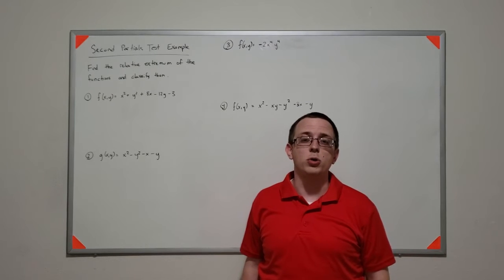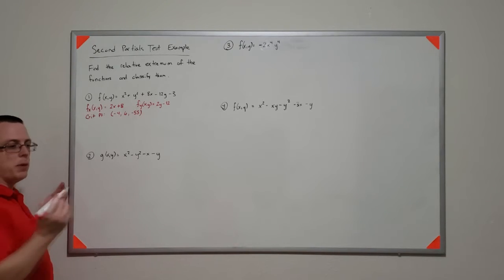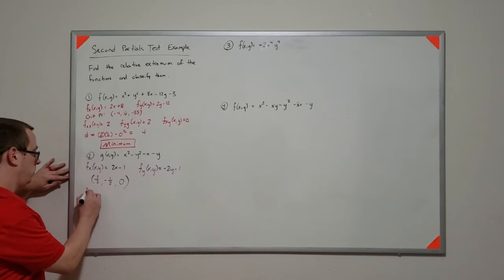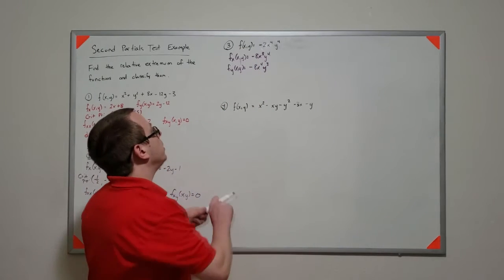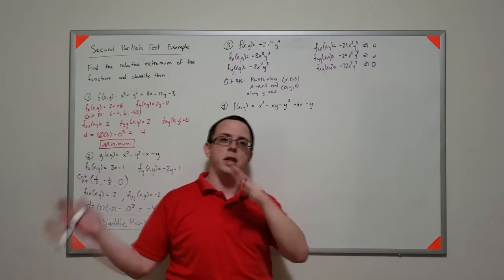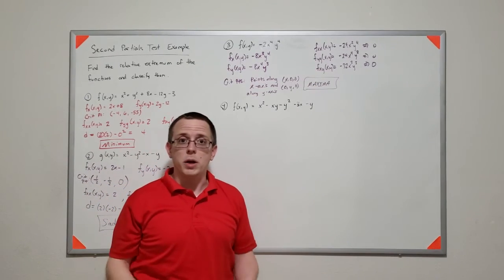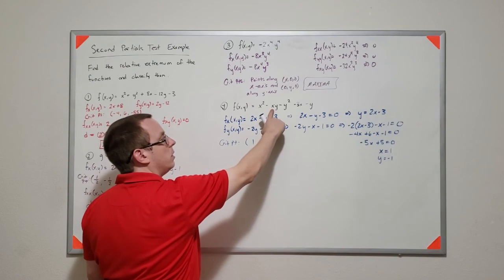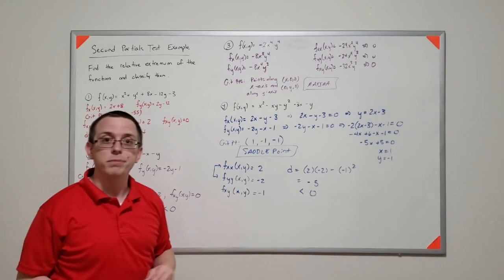13.08.05 Second Partials Test Example